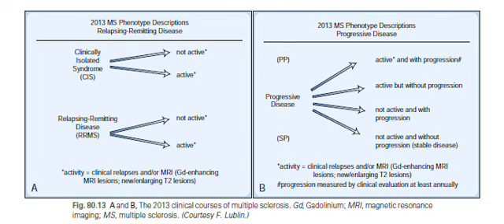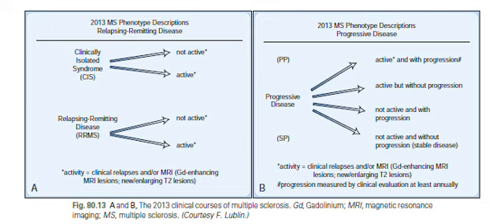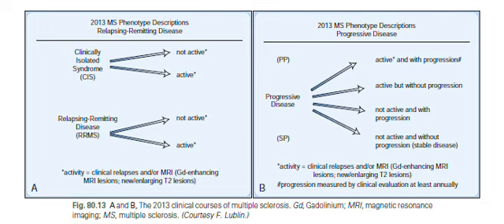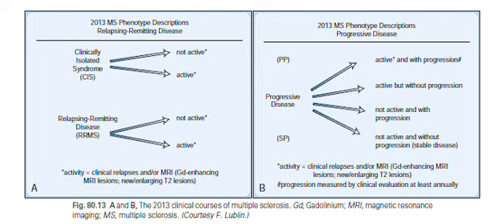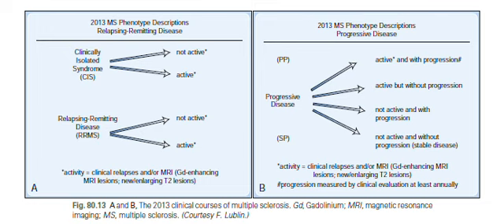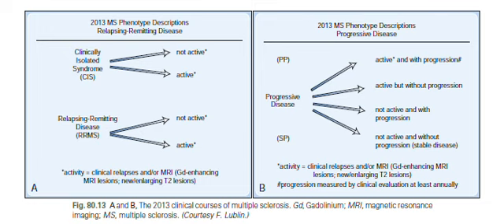the disease spectrum into relapsing-remitting and progressive pathways.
When categorizing multiple sclerosis, our clinical framework relies heavily on the standardized phenotype descriptions that separate the disease spectrum into relapsing-remitting and progressive pathways. As visualized across the comparative panels of **image_eeebbb.png**, a modern treatment strategy requires us to look beyond historical diagnostic labels. Instead, we must dynamically characterize a patient's current disease state based on two distinct, independent clinical variables: ongoing inflammatory activity and objective neurological progression.

In the relapsing-remitting spectrum, we evaluate both Clinically Isolated Syndrome (CIS) and classic Relapsing-Remitting Multiple Sclerosis (RRMS). Under this framework, both phenotypes are dichotomized strictly by their clinical and radiographic activity. A patient is classified as "active" if they exhibit acute clinical relapses or objective neuroimaging changes, defined specifically as gadolinium-enhancing MRI lesions or new and enlarging T2 lesions. Conversely, if a patient remains entirely free of clinical attacks and displays a stable radiological profile, they are categorized as "not active." This subtle shift emphasizes that subclinical MRI changes alone are enough to escalate a patient's classification to active, demanding a reassessment of their disease-modifying therapy.

When we shift our focus to progressive disease states—encompassing both Primary Progressive (PPMS) and Secondary Progressive Multiple Sclerosis (SPMS)—the categorization becomes a matrix of inflammatory activity combined with a distinct axis of progression. Progression itself must be determined through objective clinical evaluation conducted at least annually. This creates four highly distinct clinical profiles for our progressive patients. A patient can present as active and with progression, indicating both acute inflammatory activity and an independent, steady accumulation of disability. Alternatively, they may present as active but without progression, characterized by localized relapses or new MRI lesions but showing a temporary plateau in their baseline disability.

The remaining two progressive categories underscore the independent nature of neurodegeneration. A patient who is not active and with progression represents a classic insidious decline, demonstrating a steady accumulation of physical or cognitive disability entirely in the absence of new MRI lesions or distinct clinical relapses. Finally, a patient who is characterized as not active and without progression represents a stable progressive disease state. By shifting our clinical perspective to continuously evaluate these distinct sub-phenotypes, we can better tailor our neuroprotective and anti-inflammatory treatment strategies to match the exact, underlying pathological behavior of the disease at any given time.